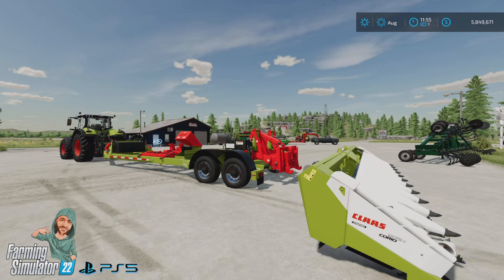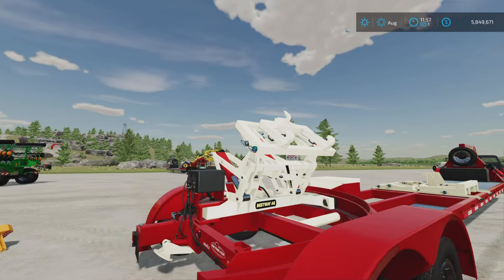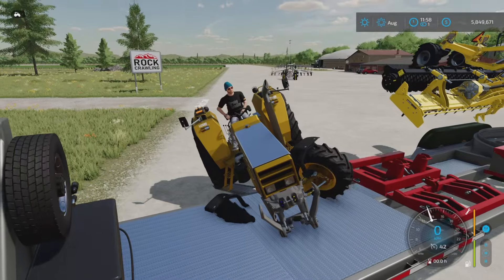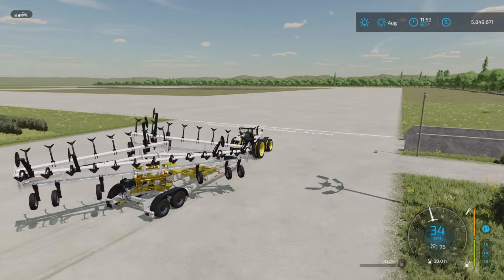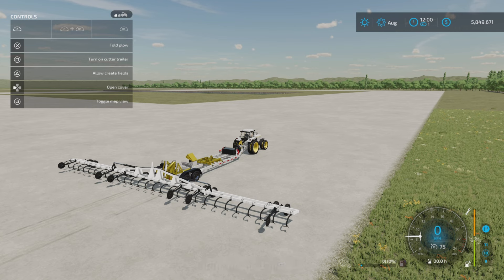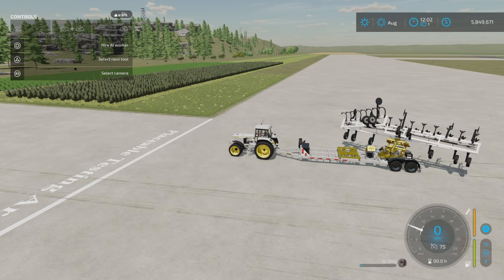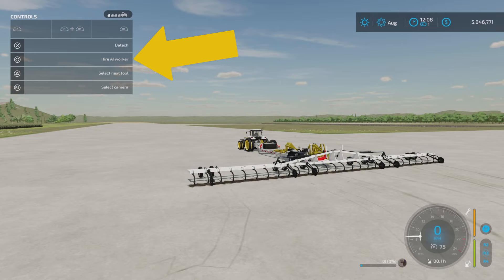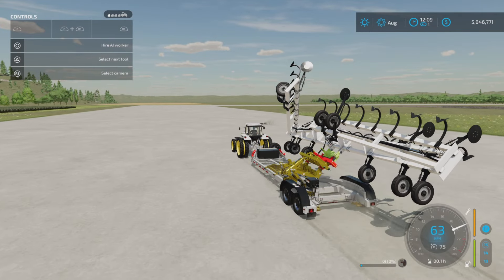FS22 New Mod- Bestway Retriever - The Perfect Plow Trailer - Farming Simulator 22 - PS5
FS22 New Mod Review - This is a perfect Plow Trailer... not that great yet as a  header trailer, But I assume it will get an update soon.
Link Bestway Ag RetrieverTM SLT

👇Member Section 👇
Member of my Youtube Channel: